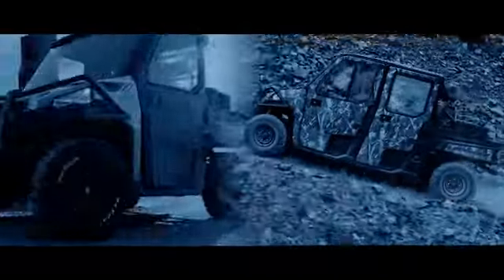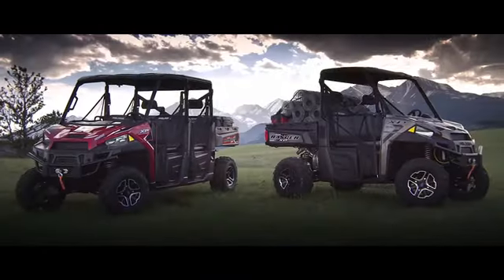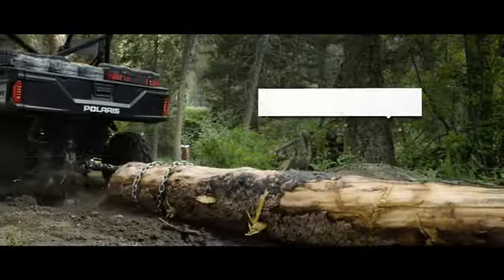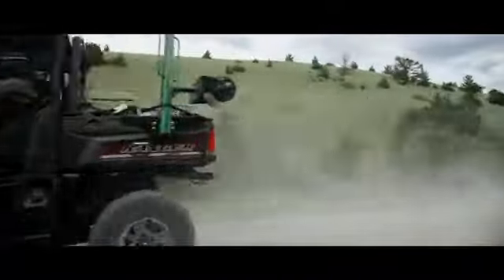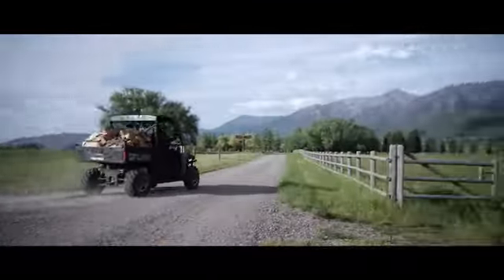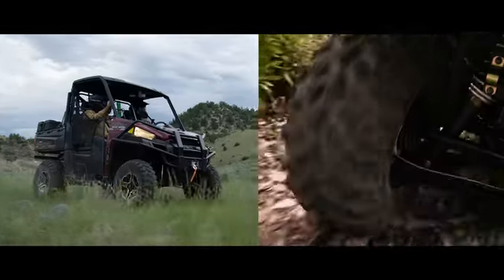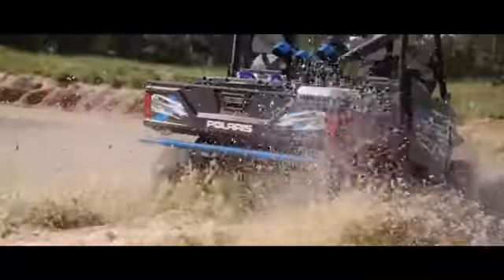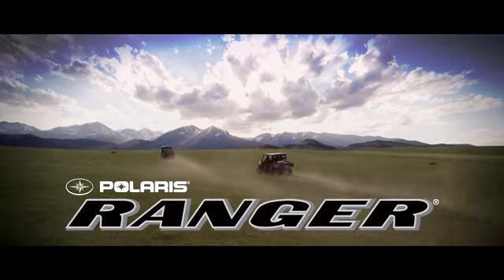Polaris RANGER XP 1000 Launch Video Polaris Off Road Vehicles 43